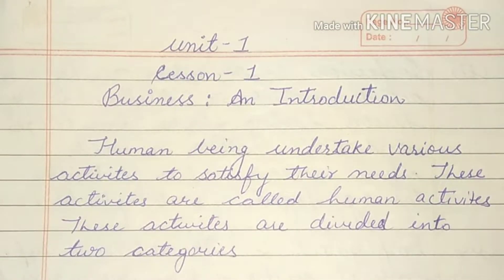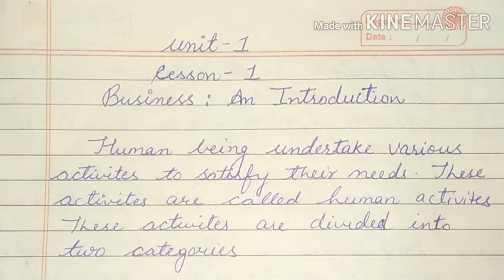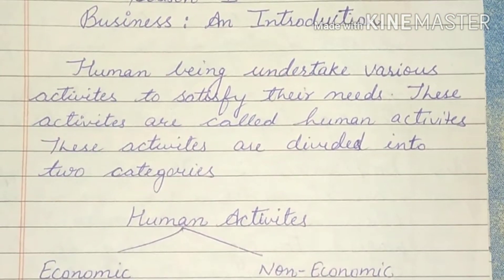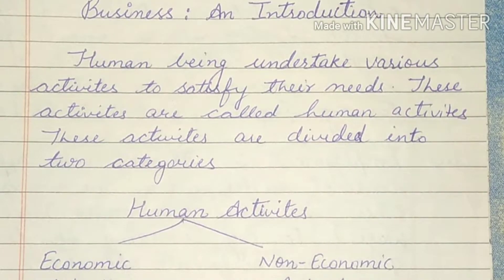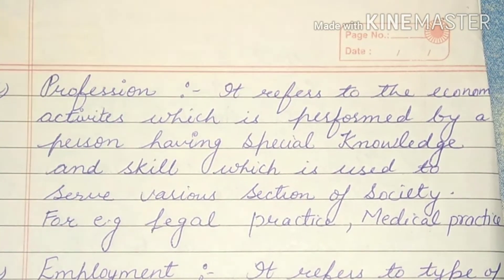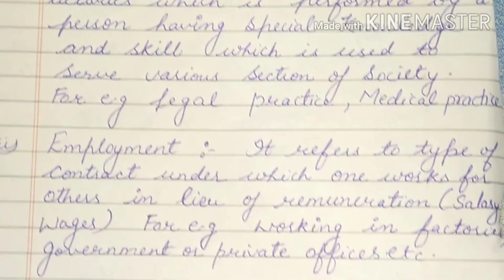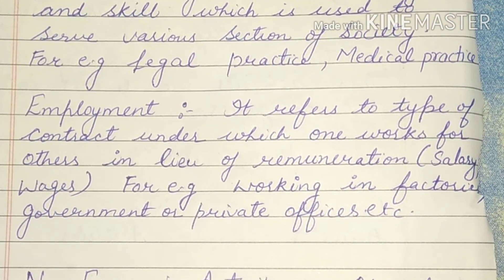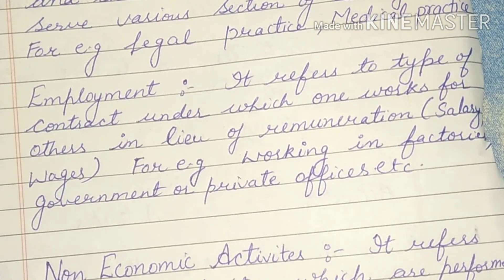Nature and purpose of Business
sarswati education,Introduction of Human Activities and its classification, Economic and Non Economic activities, Classification of Economic activities Class -XI